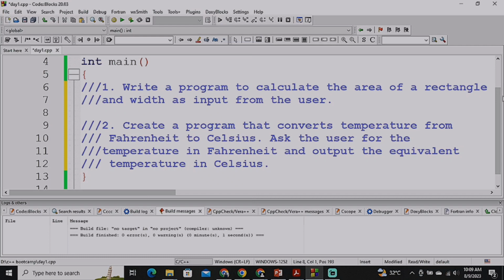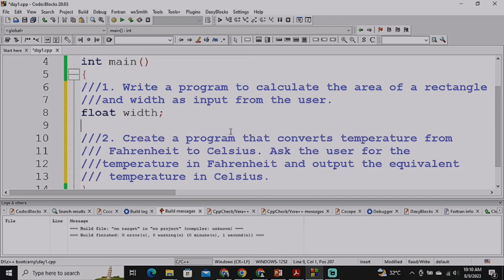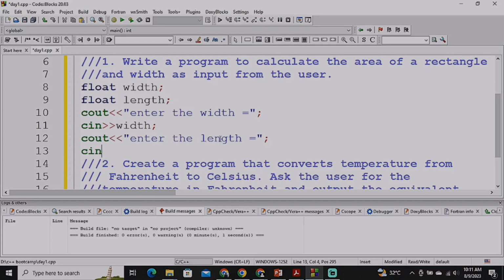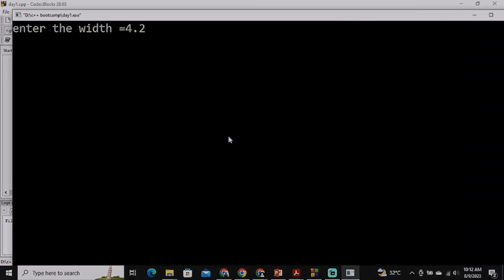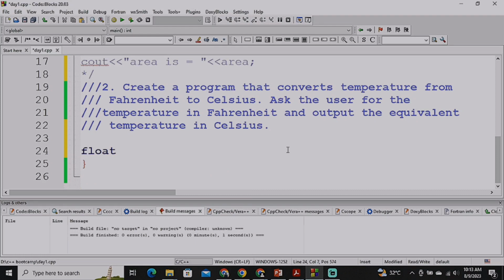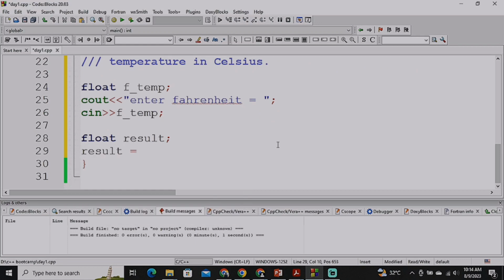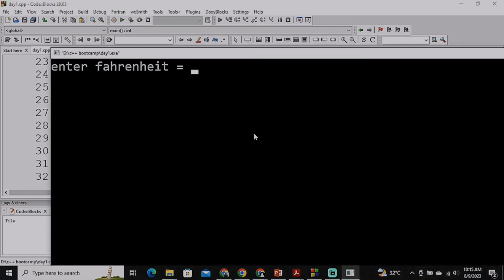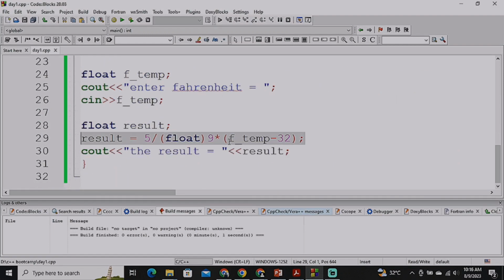C++ Full Course | Area Calculation and Temperature Conversion | Lesson 1 Practice Problems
Title: C++ Bootcamp Lesson 1 Practice Problems - Sharpening Your Skills: Area Calculation and Temperature Conversion
Description:
Welcome to the Practice Problems session of Lesson 1 in our dynamic C++ Bootcamp series! In this interactive session, we're challenging you to put your C++ skills to the test with engaging exercises.

Are you ready to apply what you've learned? Join us as we dive into problem-solving mode. Exercise your coding muscles by tackling problems such as calculating the area of basic shapes and creating a temperature converter from Fahrenheit to Celsius. These hands-on challenges will reinforce your understanding of variables, operations, and mathematical concepts in C++.

By the end of this practice session, you'll have honed your coding skills and gained valuable experience in problem-solving with C++.